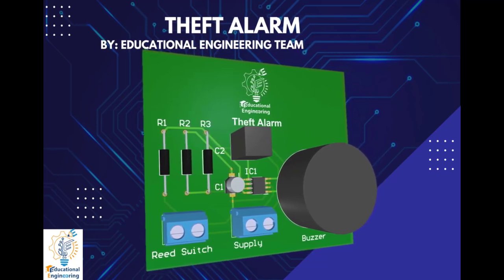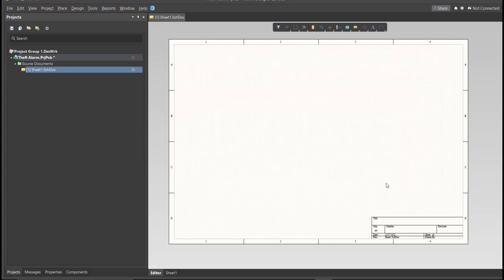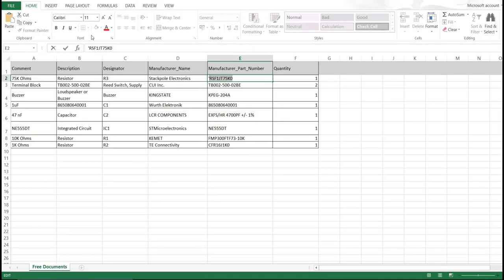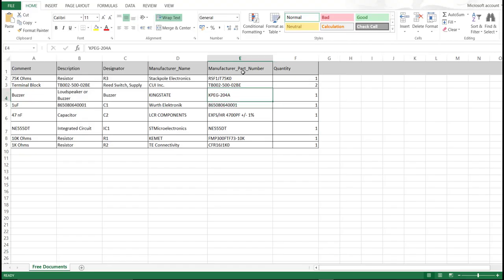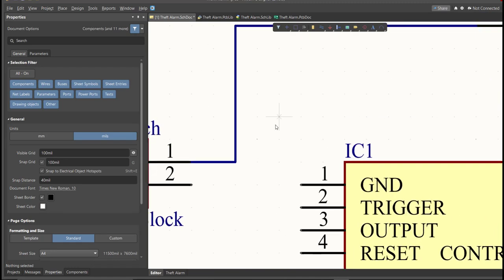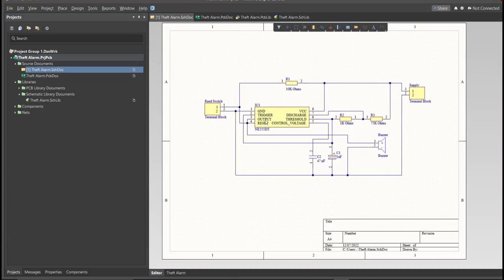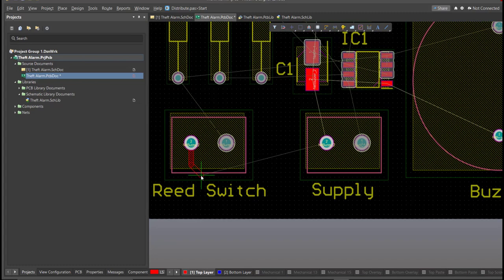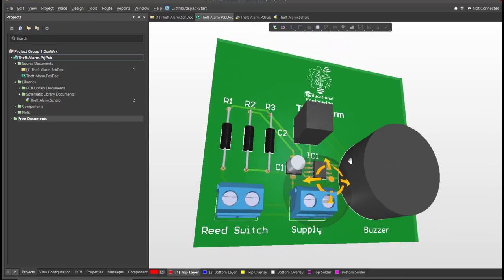Theft Alarm using Altium Designer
In this video tutorial, you will learn how to design and build a theft alarm using Altium Designer, a powerful PCB design software. The tutorial will guide you through the process of creating the schematic, laying out the PCB, and generating the necessary manufacturing files.

You will start by creating a new project in Altium Designer and adding the necessary components to the schematic, including a microcontroller, a motion detector sensor, and an alarm buzzer. Next, you will learn how to connect these components using wires and buses and how to add labels and designators to the schematic.

Once the schematic is complete, you will move on to the PCB layout stage. You will learn how to place the components on the PCB and how to route the connections between them using different trace widths and layers. You will also learn how to add silkscreen and solder mask layers to the PCB and how to set up the design rule checks (DRCs) to ensure that the PCB meets the necessary manufacturing requirements.

Finally, you will learn how to generate the Gerber files and the bill of materials (BOM) needed to manufacture the PCB. You will also learn how to use the 3D model view in Altium Designer to visualize the finished product and how to prepare the PCB for fabrication.

By the end of this video tutorial, you will have a solid understanding of how to design and build a theft alarm using Altium Designer and you will be able to apply these skills to other PCB design projects.